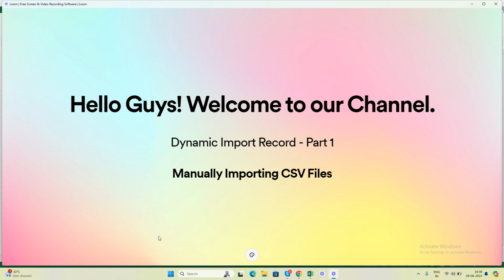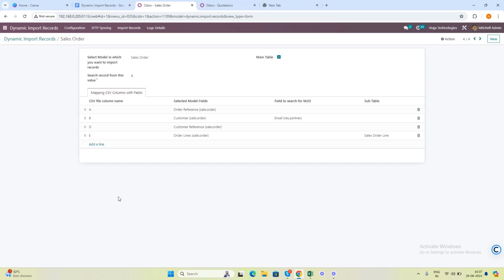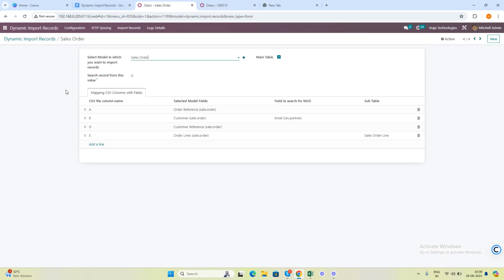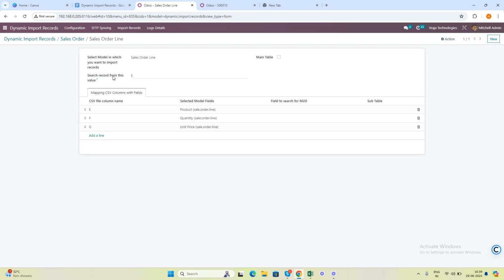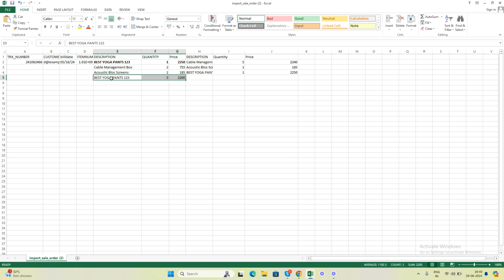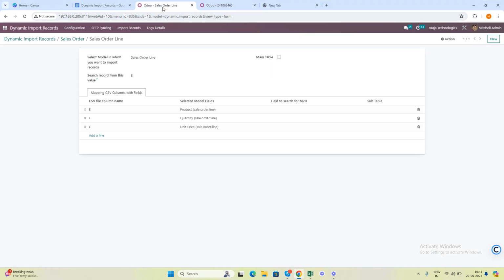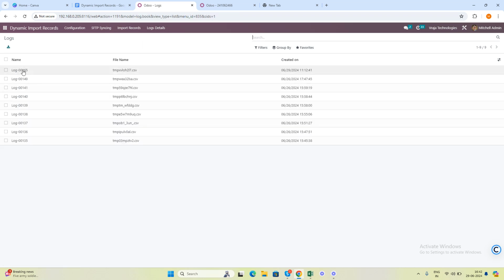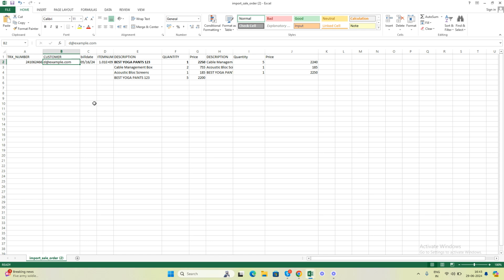ALL IN ONE Import CSV Files (Any Model/Any Data Structure File)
🔍 Manually entering records into Odoo from CSV files is time-consuming, error-prone, and impossible to scale — especially when dealing with complex data like sales orders with order lines and product attributes.The All-in-One CSV Import module by Vraja Technologies fixes that. Map CSV columns to Odoo fields, import main tables with subtables, prevent duplicates automatically, and log all errors — with manual CSV upload and automated SFTP import both supported.
⚡ Smart field mapping. Duplicate prevention. Full CSV import control inside Odoo.

⏱ 𝗪𝗛𝗔𝗧'𝗦 𝗜𝗡 𝗧𝗛𝗜𝗦 𝗩𝗜𝗗𝗘𝗢
00:00 — Intro & module overview — two import methods: manual CSV & SFTP
00:31 — Installing module from Odoo App Store
00:47 — Step 1: Creating a model configuration — selecting Sales Order as target model
01:09 — Main table explained — Sales Order as main table, order lines as subtable
01:55 — Subtable configuration — importing product, quantity & unit price from order lines
02:38 — Search order record from value — column-based duplicate prevention explained
03:13 — CSV file example — duplicated product handled, only updated record imported
03:42 — Import Records — uploading CSV, selecting Sales Order model and submitting
04:02 — Record created — duplicate product imported only once (updated version)
04:36 — Product import configuration — product as main table, attributes as subtable
05:13 — Log details — faulty imports logged, successful imports skipped in log
05:48 — Many2one handling — customer email used as fallback if name not available
06:12 — Outro — SFTP import demo coming in next video

✅ 𝗞𝗘𝗬 𝗙𝗘𝗔𝗧𝗨𝗥𝗘𝗦
✔ Import records into any Odoo model from CSV files in minutes
✔ Main table & subtable support — import orders with full order line details
✔ Flexible CSV column to Odoo field mapping — including custom fields
✔ Column-based duplicate prevention — system keeps only the updated record
✔ Many2one field handling — uses customer email as fallback if name missing
✔ Detailed error logs — created only when import issues occur
✔ Product attribute import — color, size and variant values as subtable
✔ Manual CSV upload and automated SFTP import both supported
✔ Scalable — works for small businesses and large enterprises alike

💡 𝗪𝗛𝗢 𝗜𝗦 𝗧𝗛𝗜𝗦 𝗙𝗢𝗥?
✅ Businesses needing to bulk import sales orders, products or any records into Odoo
✅ Odoo admins replacing manual data entry with automated CSV imports
✅ Operations teams managing large datasets with subtable and relational fields
✅ Enterprises needing a scalable, error-free data import solution for Odoo

🔗 𝗠𝗢𝗥𝗘 𝗢𝗗𝗢𝗢 𝗪𝗘𝗕𝗦𝗜𝗧𝗘 & 𝗣𝗥𝗢𝗗𝗨𝗖𝗧 𝗔𝗣𝗣𝗦 𝗕𝗬 𝗩𝗥𝗔𝗝𝗔 𝗧𝗘𝗖𝗛𝗡𝗢𝗟𝗢𝗚𝗜𝗘𝗦